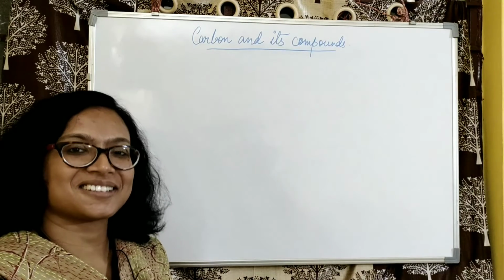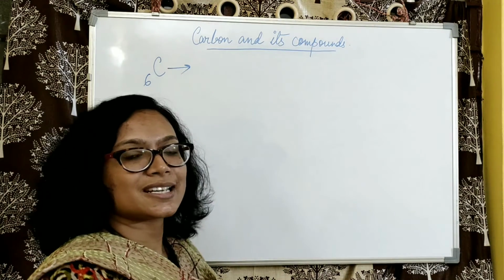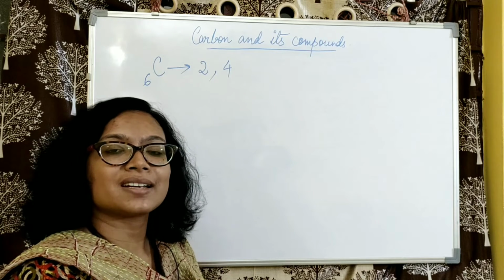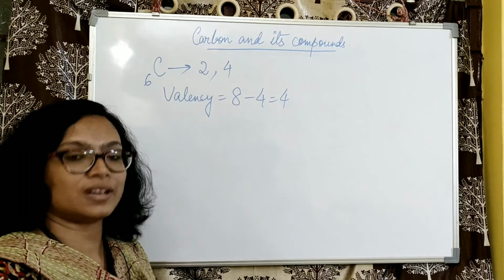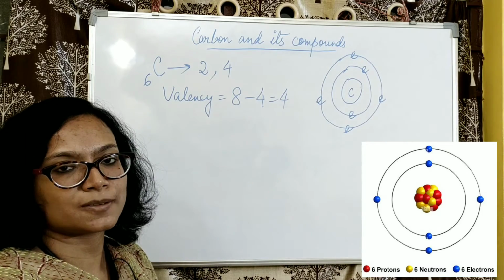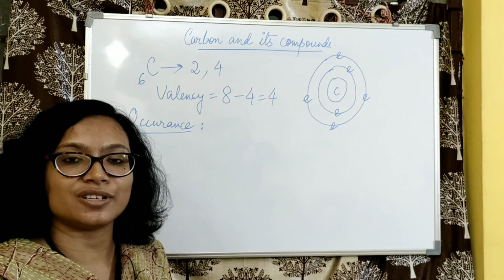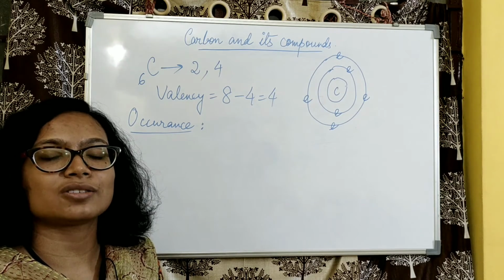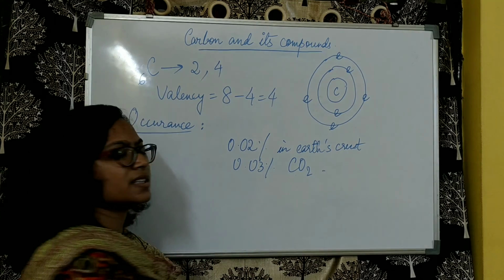Carbon and its Compound 01 || Class-10 Chemistry || Bonding in Carbon The Covalent Bond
✔️ Class: 10th
✔️ Subject: Chemistry
✔️ Chapter: Carbon and its Compounds
✔️ Topic Name: Carbon and its Compounds (Part 1) || Class 10 CBSE Chemistry
✔️ Topics Covered in This Video: Bonding in Carbon The Covalent Bond have been discussed in this video